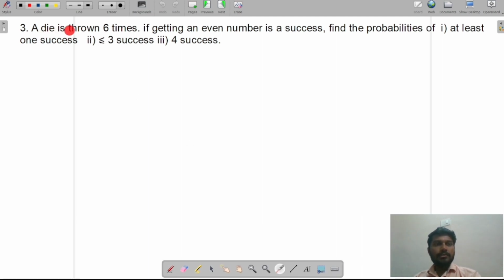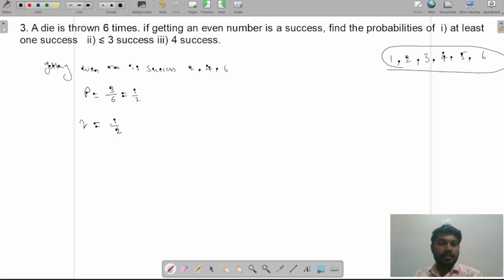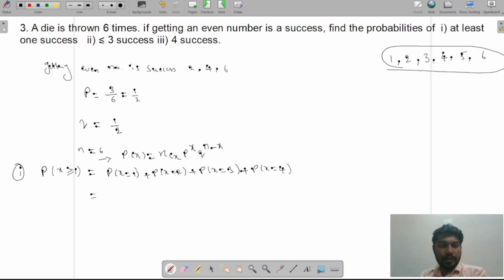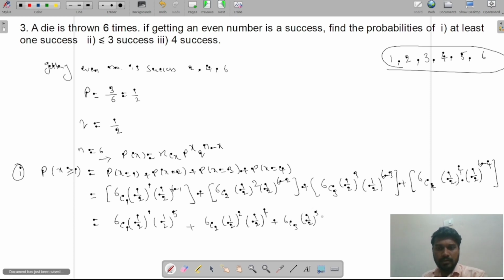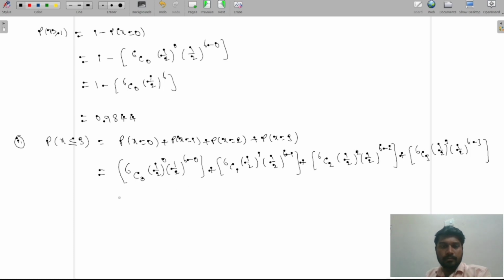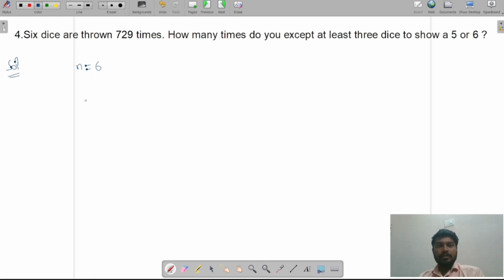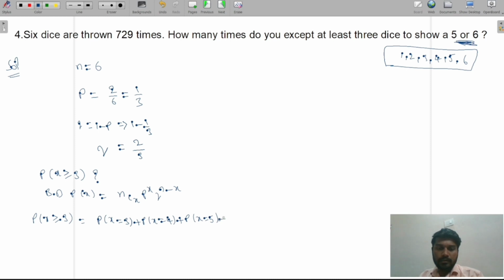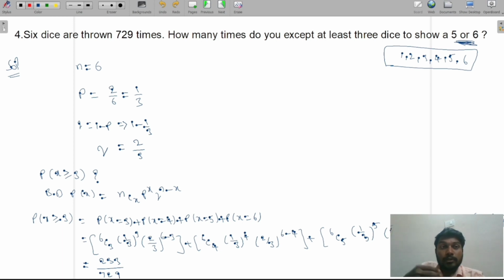Binomial_distribution lecture-2